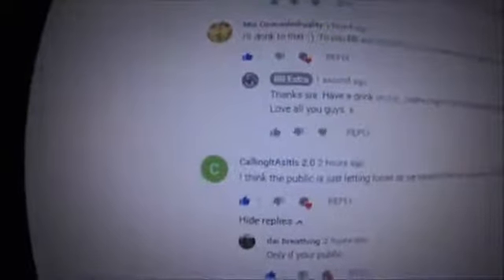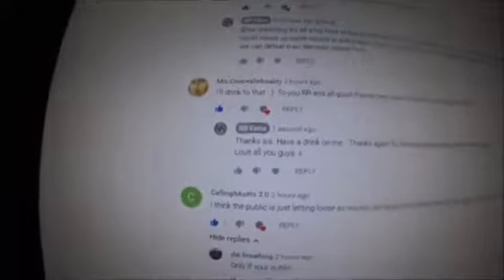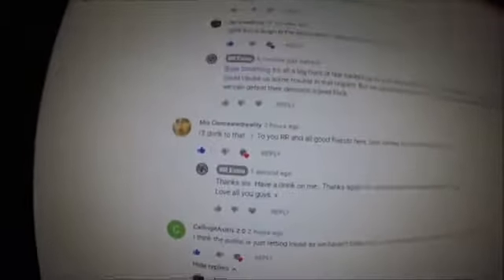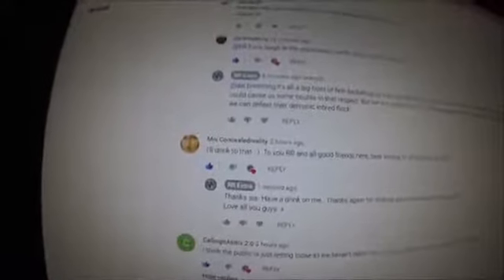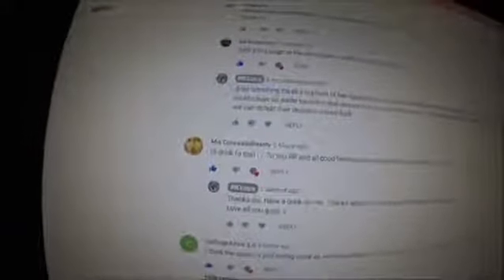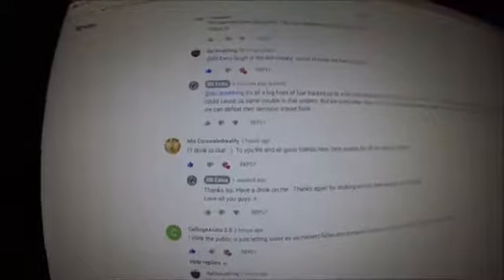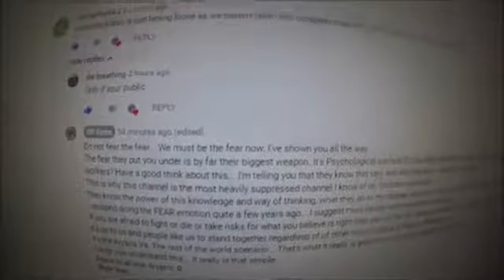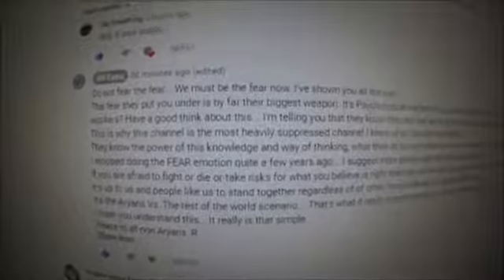RR's NEW YEAR MESSAGE